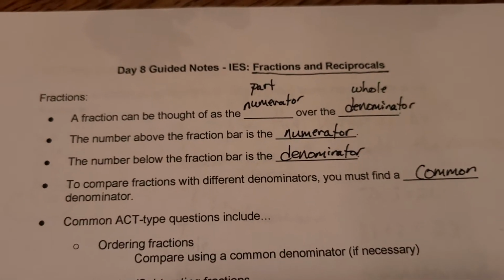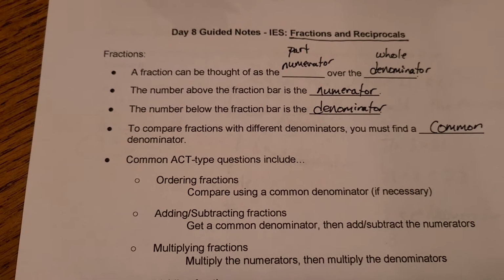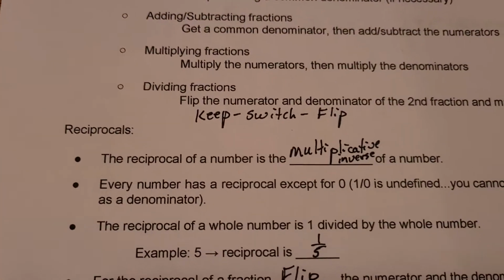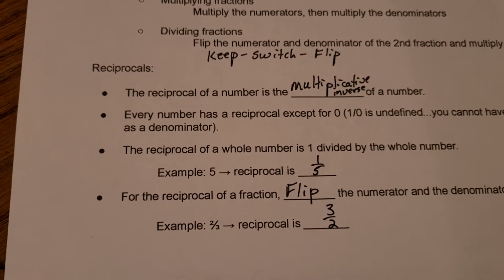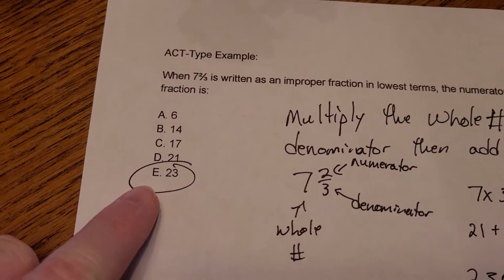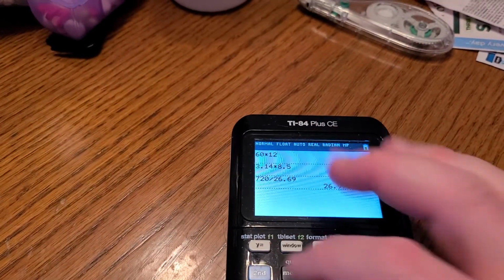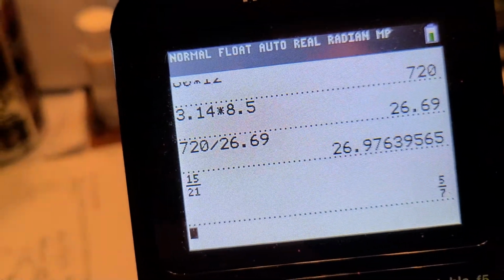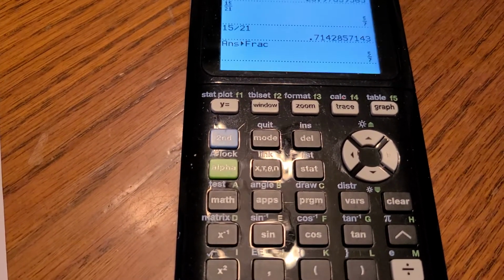ACT Practice Fractions and Reciprocals